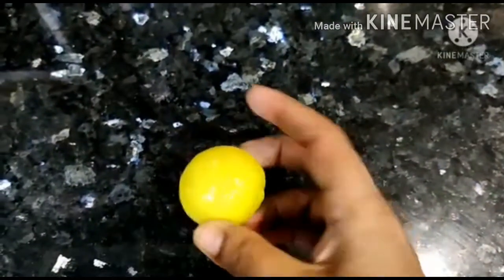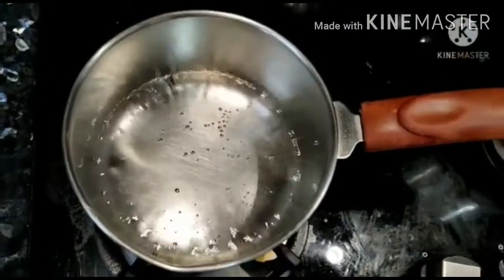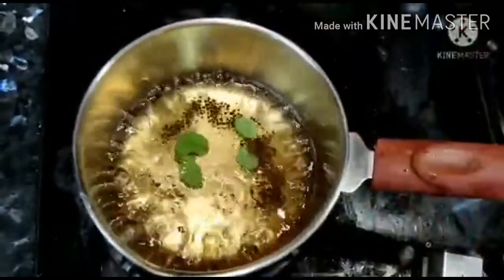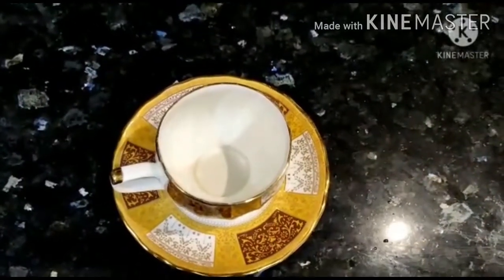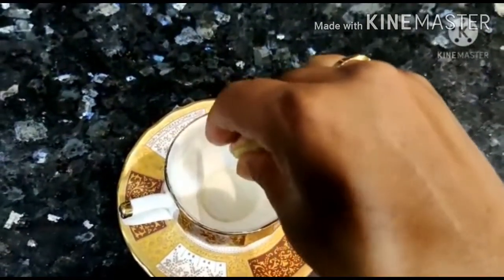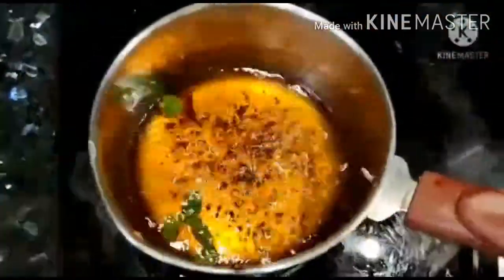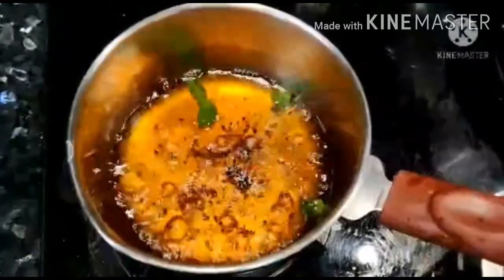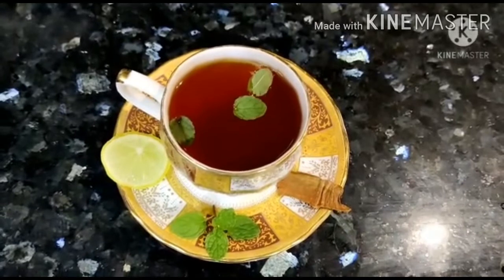lemon tea in telugu|మొటిమలు, మచ్చలు permanent గా పోవాలా?skin యవ్వనంగా ఉండాలా? ఐతేయ్ ఈ tea తాగండి..